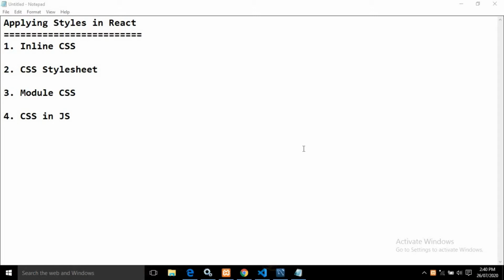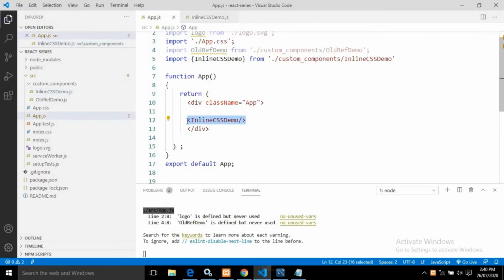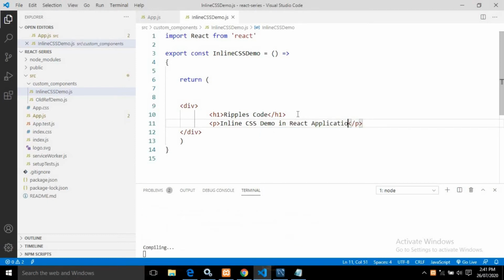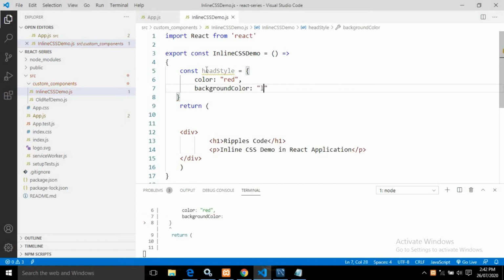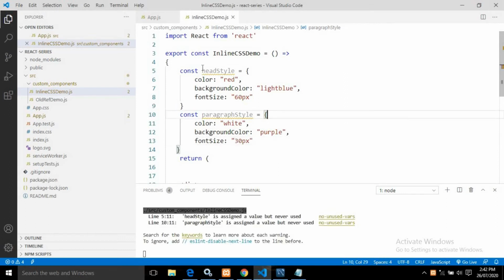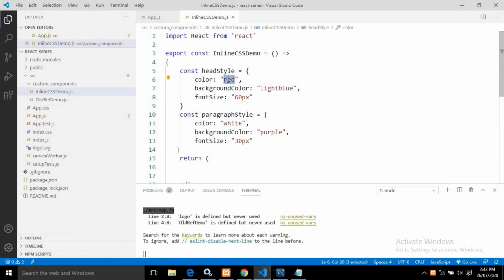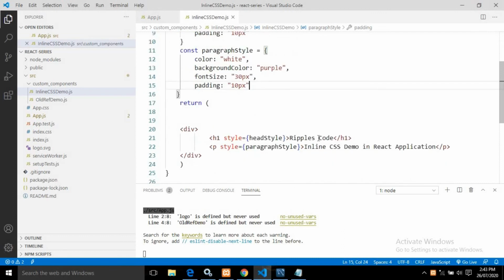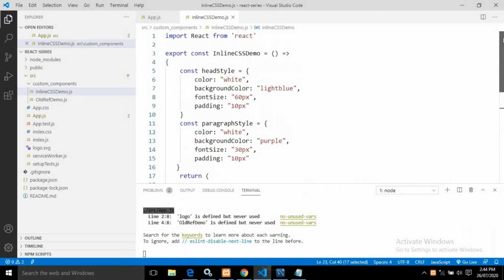React JS with Hooks & Redux(Beginner's to Advanced) | Inline CSS in React JS | Part-27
There are mainly four ways of applying styles to react
1. Inline CSS

2. CSS Stylesheet

3. Module CSS

4. CSS in JS

In this video I have discussed how to style react js components using Inline CSS.